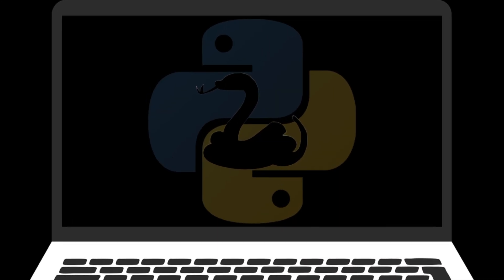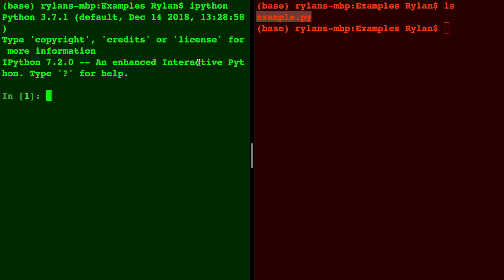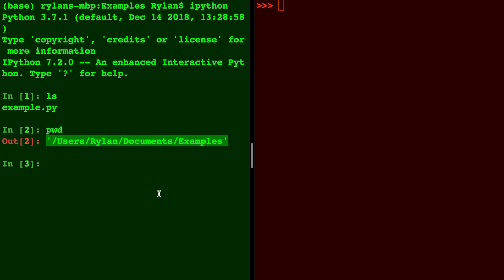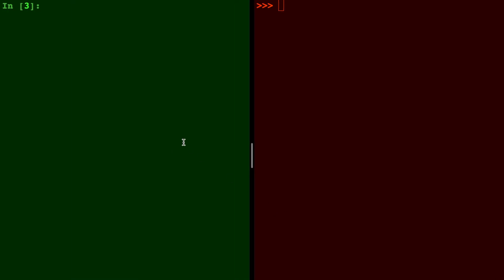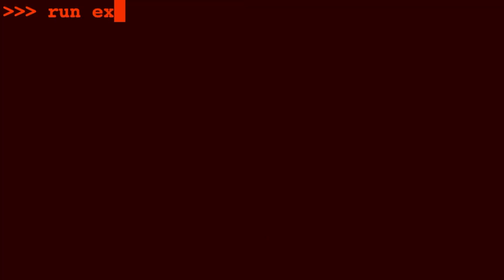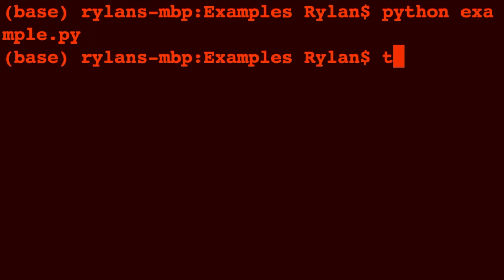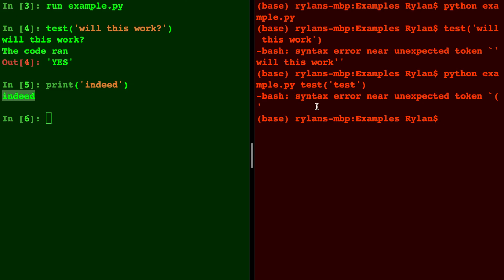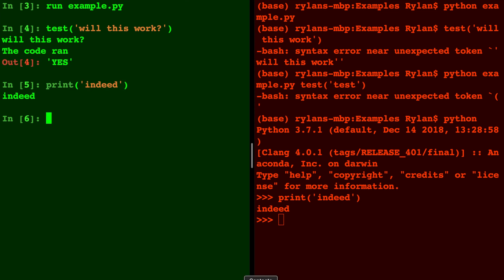Ipython vs Python Shell Run Code - IPython Tutorial for Beginners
This video will compare and contrast running .py python code in both ipython and the python shell (python interpreter).

In the python interpreter you can run a specific function by running the following code:

from example import test
test('will this work?')

In Ipython you can just call the function and then:

test('will this work?')

Which one do you like better?